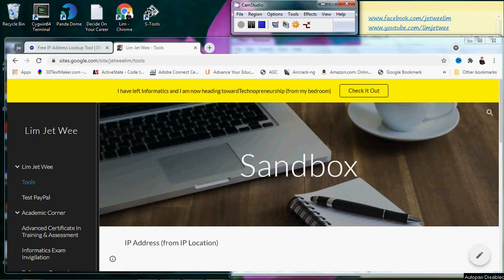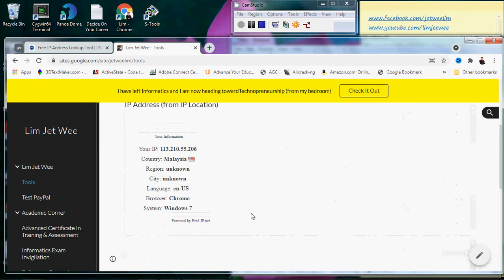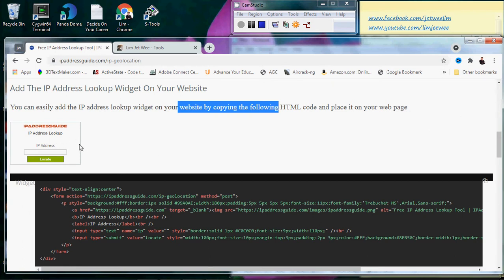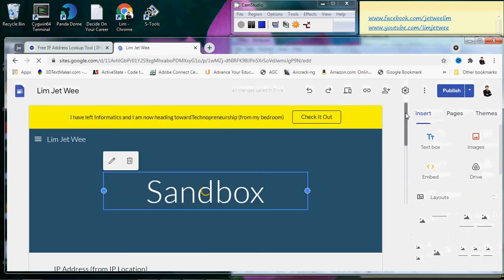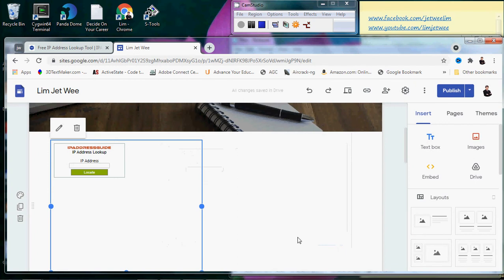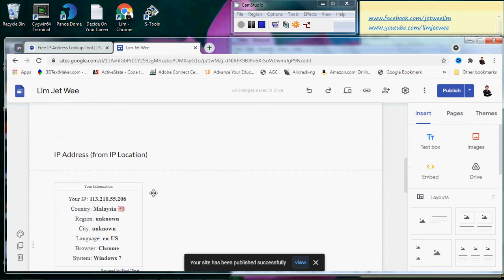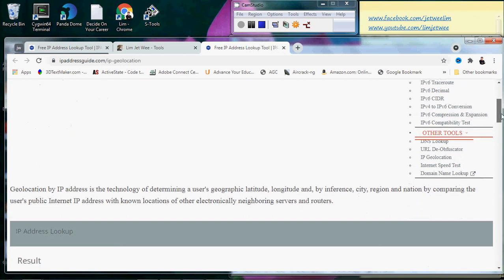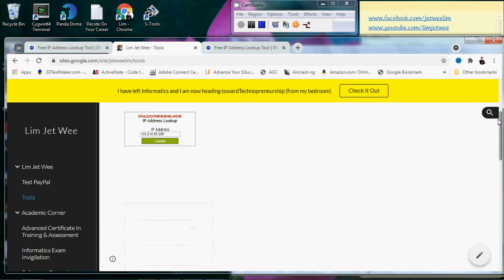Embed Widget Into Google Site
How to Embed Widget Into Google Site